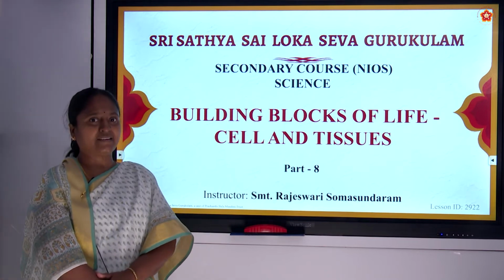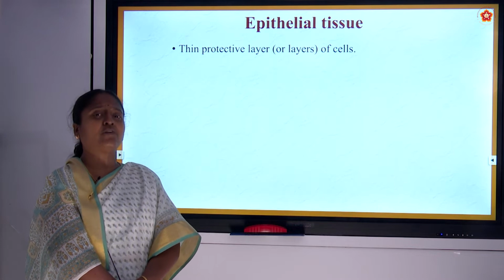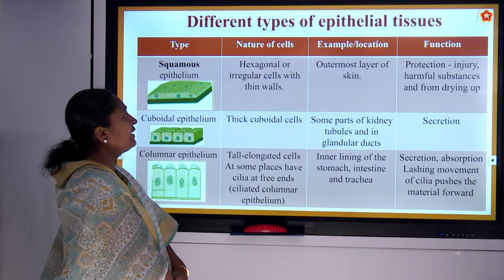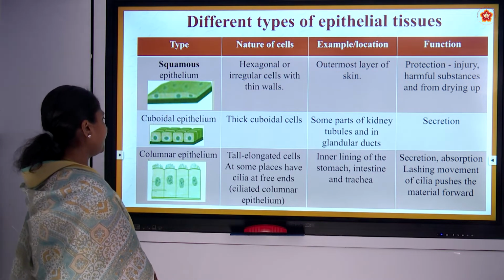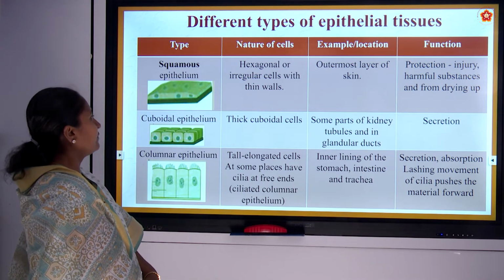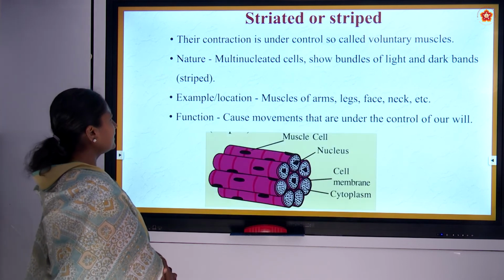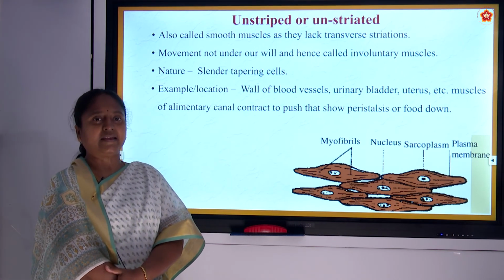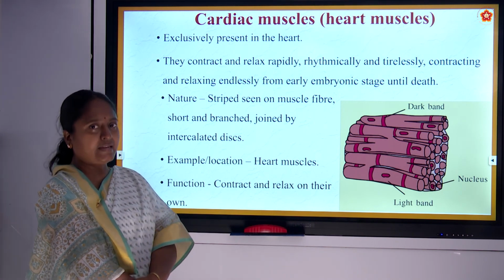Secondary | NIOS | Science | Building Blocks of Life | Part 8/9 | Smt Rajeswari Somasundaram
Grade: Secondary Course
Subject: Science
Medium: English
Syllabus: NIOS (National Institute of Open Schooling)
Chapter Name: Building Blocks of Life - Cell and Tissues

Contents of this video:
00:00 - Introduction about our Institution
00:25 - Commencement of Lesson
00:40 - Assignment answers for previous part
02:16 - Contents ( Learning Objectives )
02:38 - Animal Tissues
03:16 - Epithelial Tissues
05:54 - Different types of Epithelial Tissues
12:53 - Muscular Tissue
13:58 - Types of Muscular Tissue
14:21 - Striated or striped
16:40 - Unstriped or Un-striated
19:34 - Cardiac muscles ( heart muscles )
22:02 - Assignment Questions ( Review Questions )